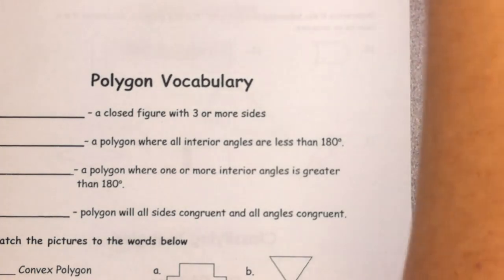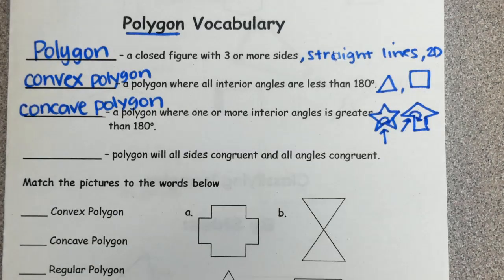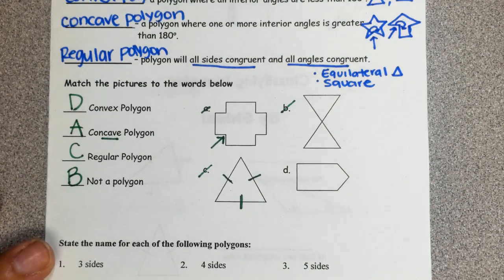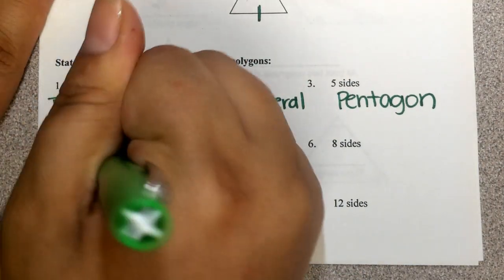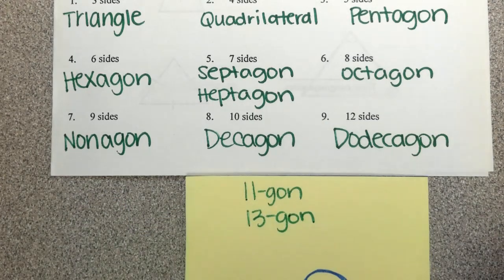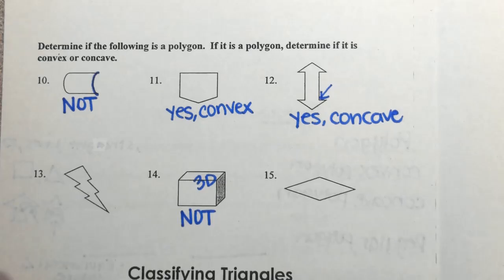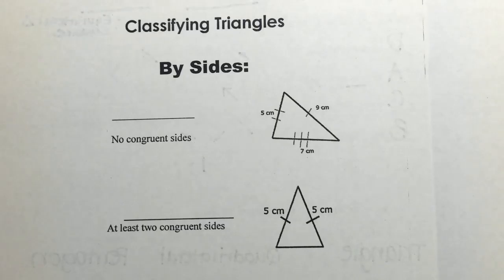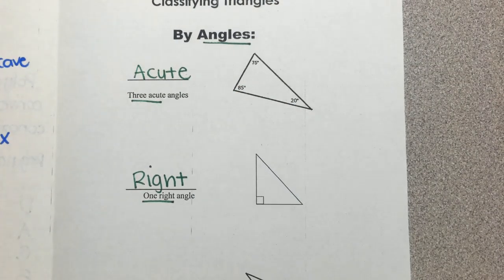Polygon & Triangle Vocabulary